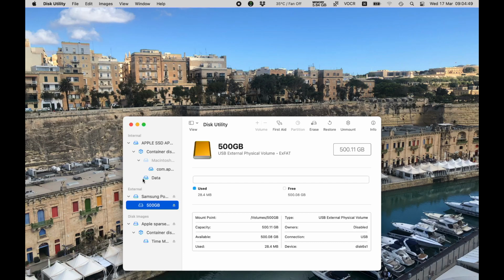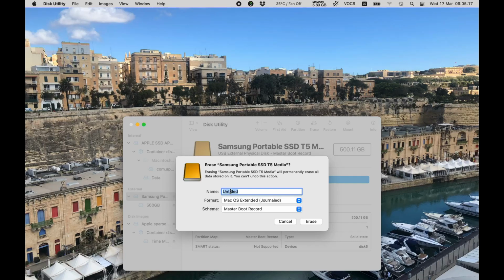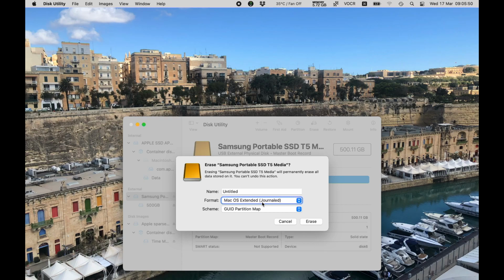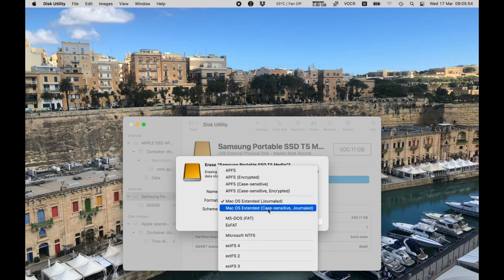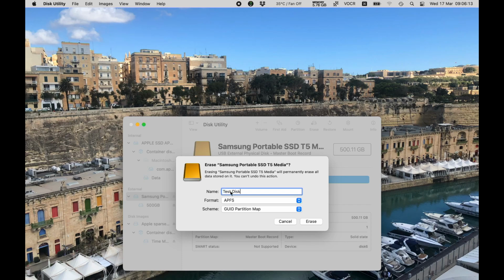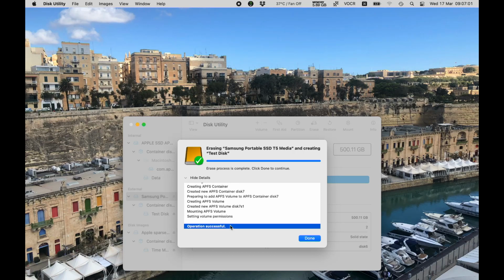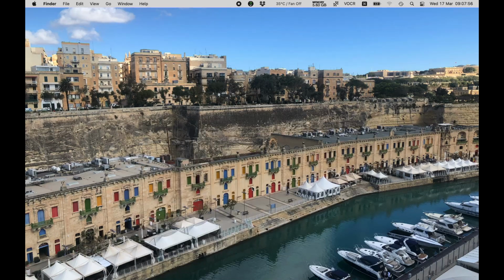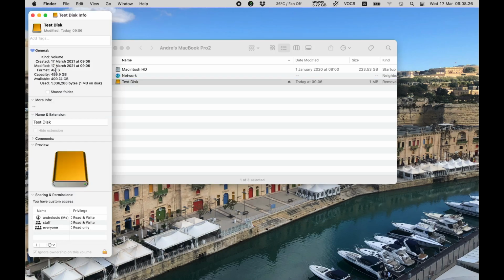How-to: Format your SSD as APFS (Quickfire)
Got that all-important SSD you need to format quickly because it came as exFAT? This tutorial can help.
This is a cut-down version of a video I posted some years ago, but have cut it down due to receiving some complaints on the length of the original.

Note: Contains VoiceOver screen-reader to aid blind and visually impaired users. Being one such person myself, it simply makes sense to include this for others.